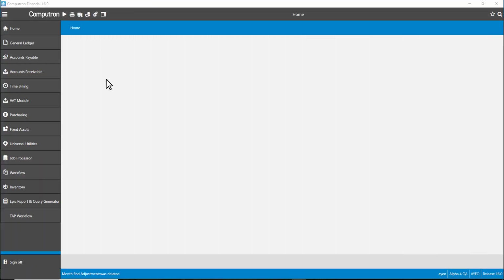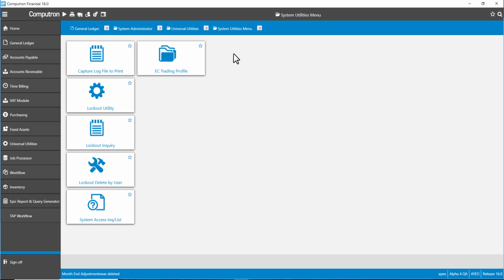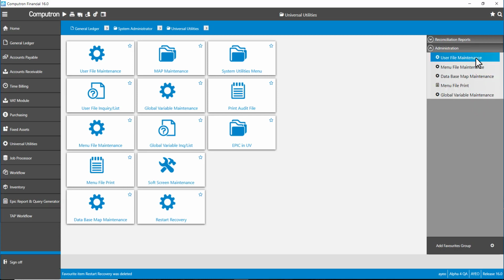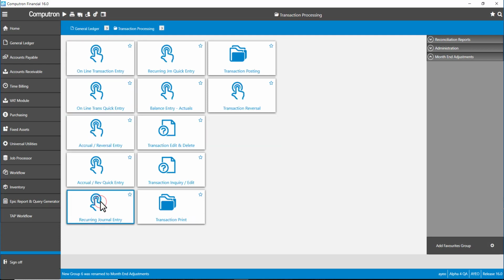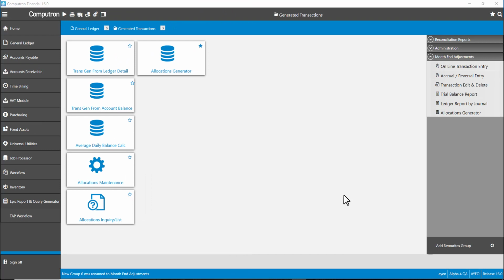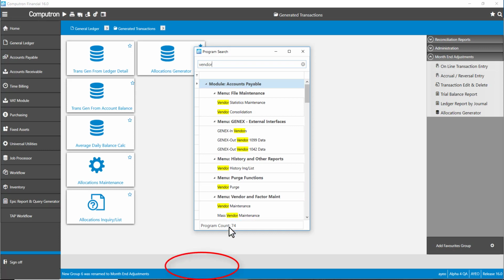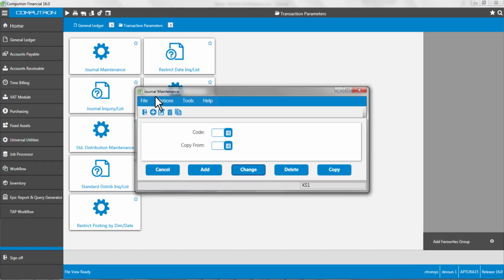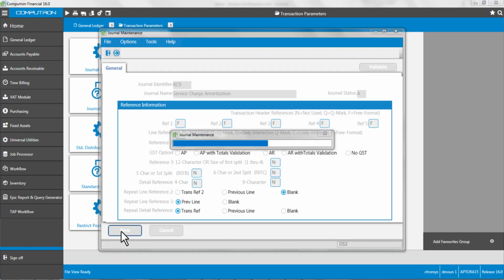Computron V16 Navigation